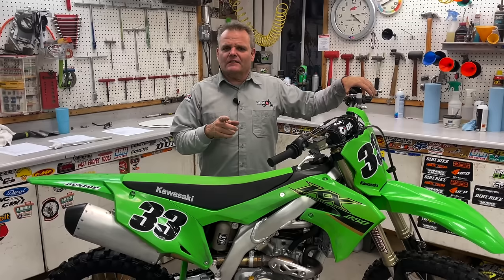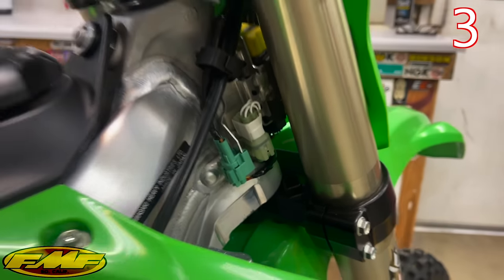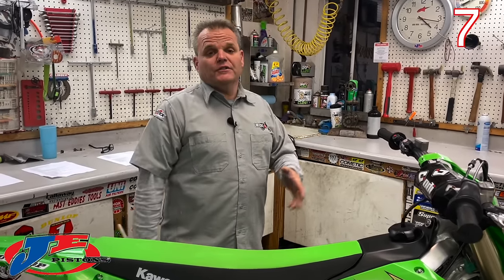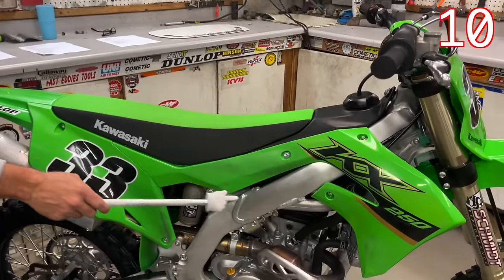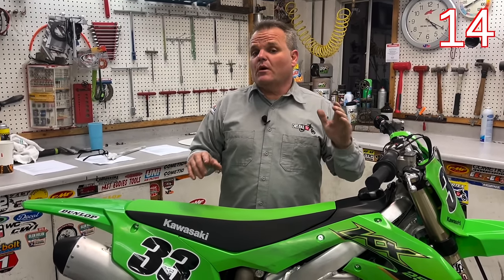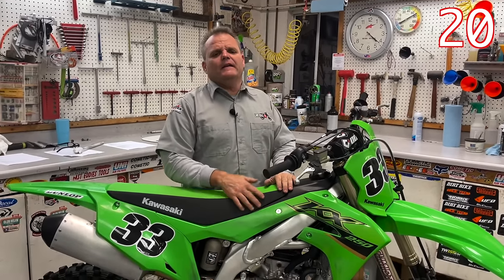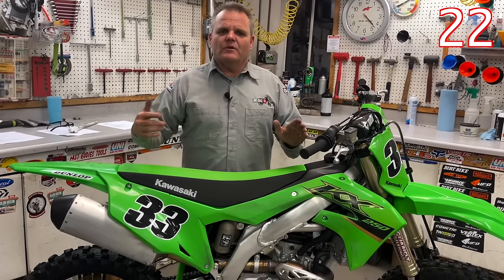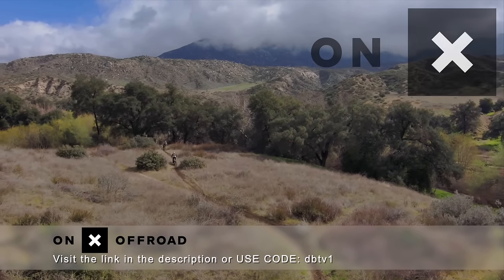23 Must do Items on your New Dirt Bike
Nothing beats the feeling of a new bike. However, there are some things that are crucial to do to your new bike. Especially if you plan on keeping your bike for a while.